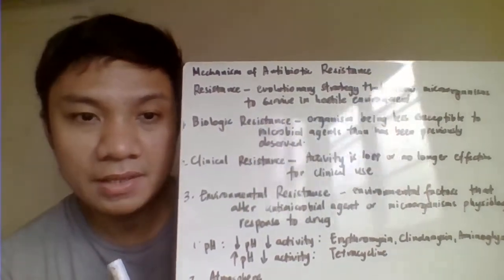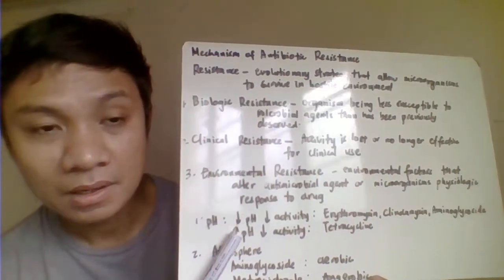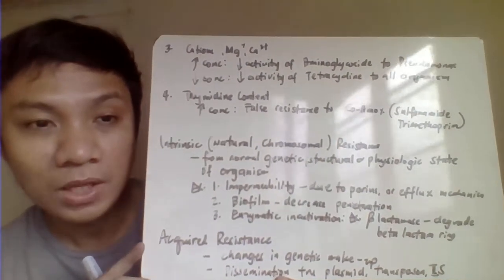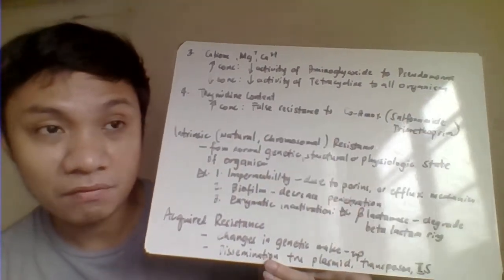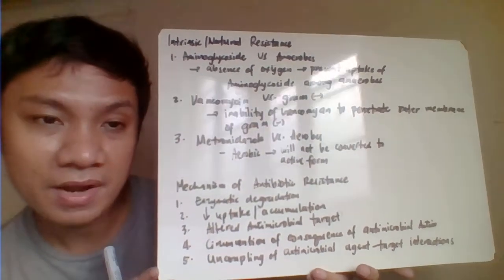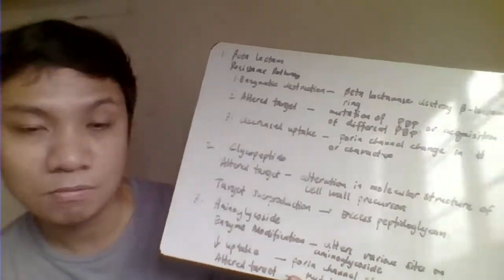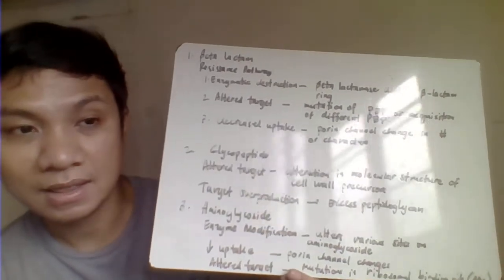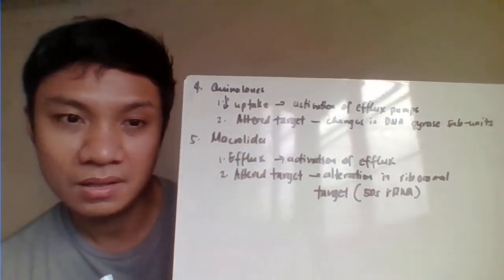ANTIMICROBIAL AGENTS PART 2